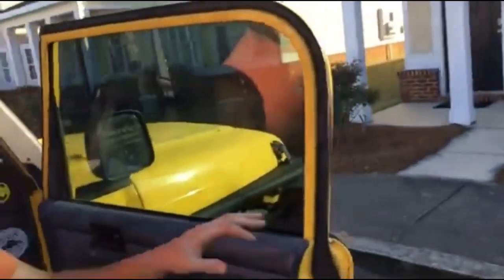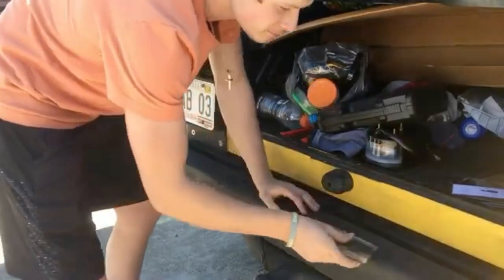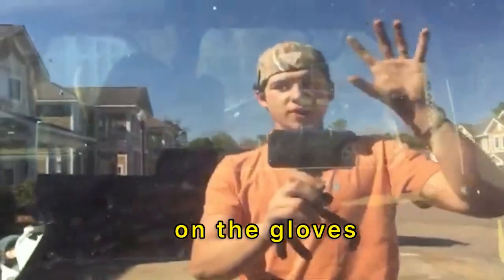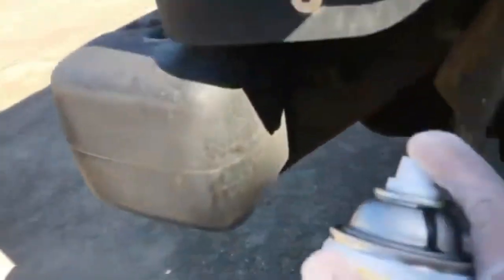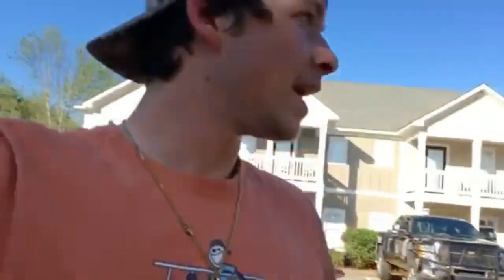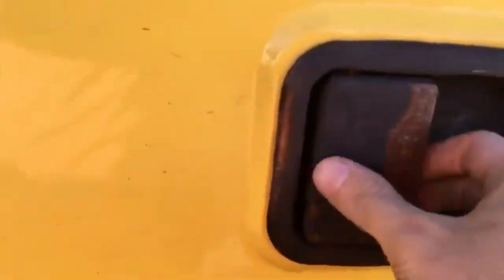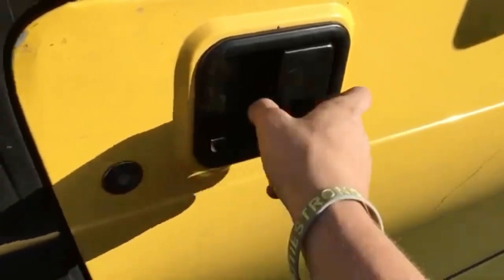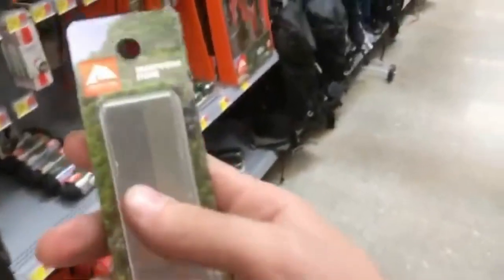Spray Painting the back bumper on the Jeep TJ! | Does it hold up?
What’s up guys, in today’s video I got the back bumper on the Jeep TJ all scuffed down and slapped a new coat of paint on that sucker!

- DeepTrail